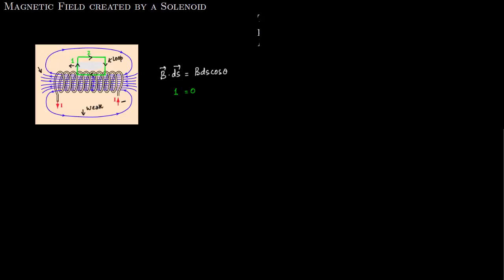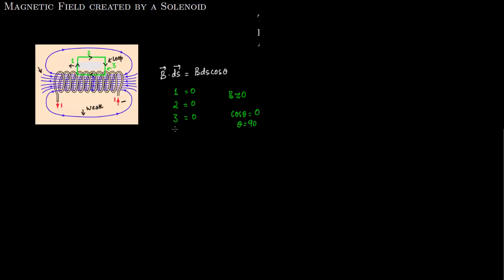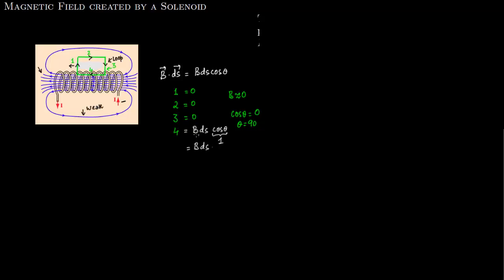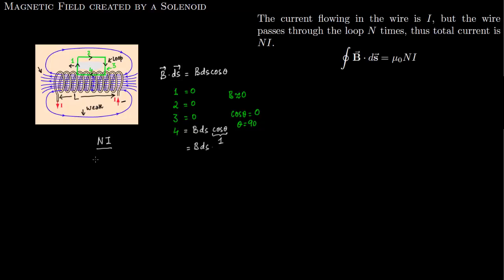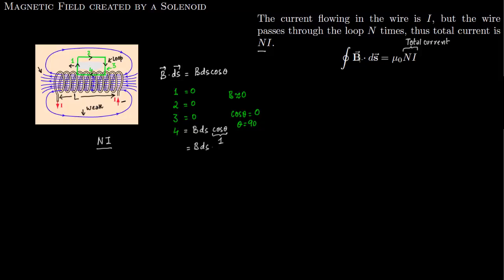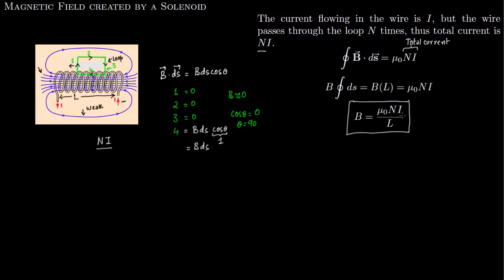4 11 Magneti Field due to a Solenoid